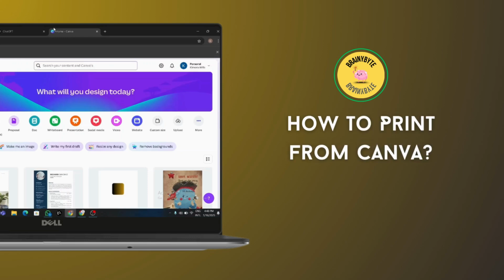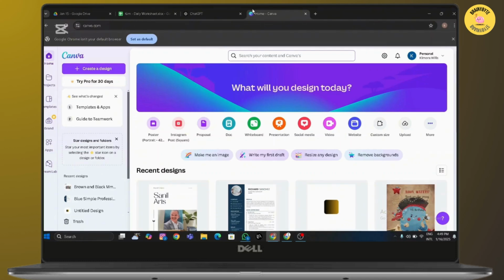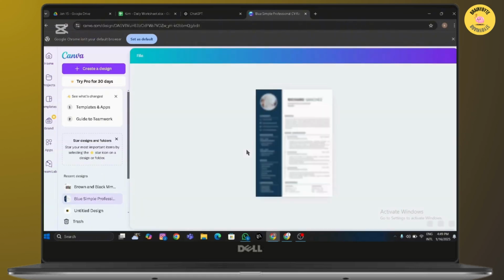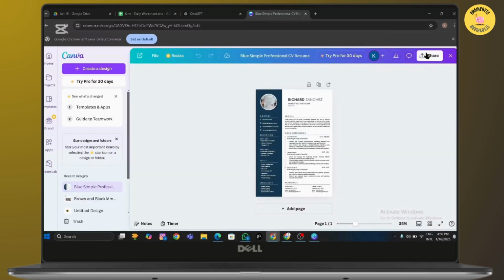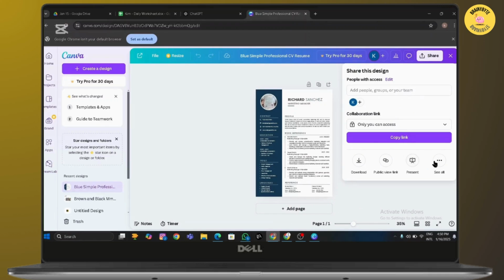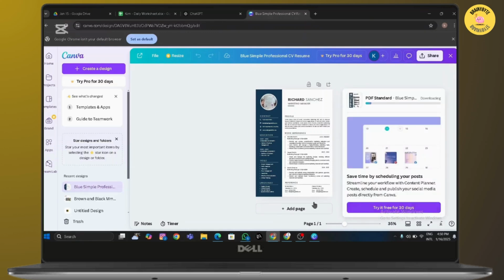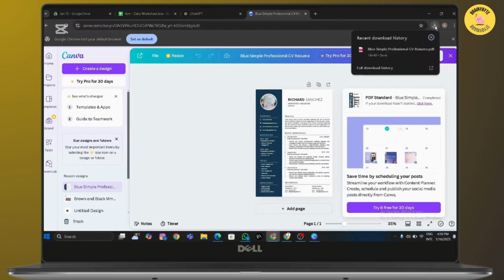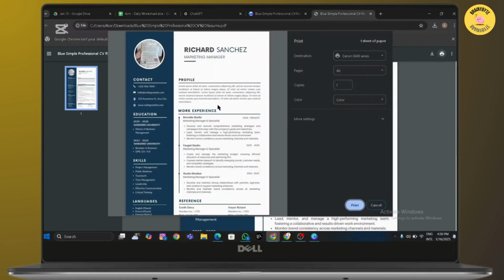How to Print from Canva?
Want to print your Canva designs with high quality? This video will guide you through the steps on how to print from Canva easily and efficiently. Whether you're wondering, "How do I print from Canva?" or need help with printing settings, this tutorial has you covered. Learn how to adjust print settings, download print-ready files, and get the best quality prints for your projects. Watch now to see how you can print from Canva effortlessly!

Timestamps:
00:00 How to Print from Canva
00:10 How Do I Print My Canva Design?